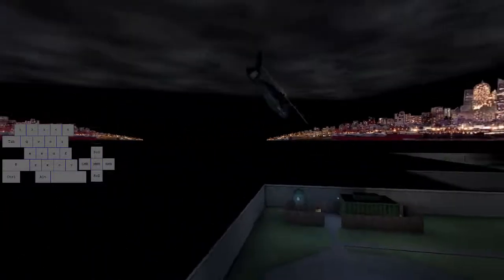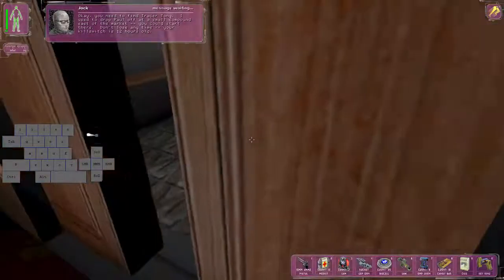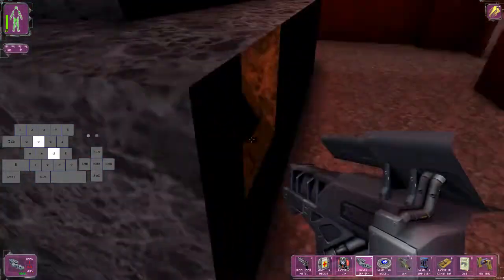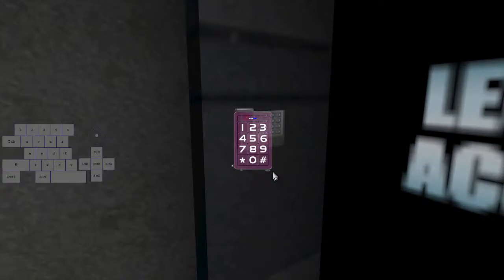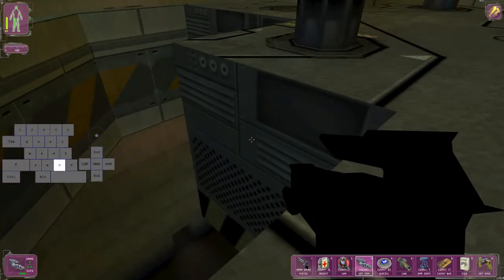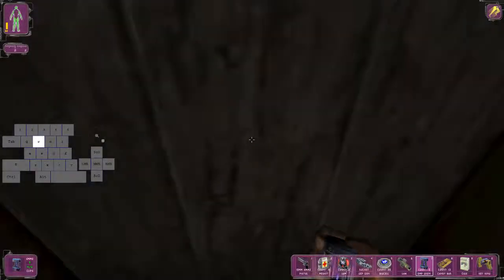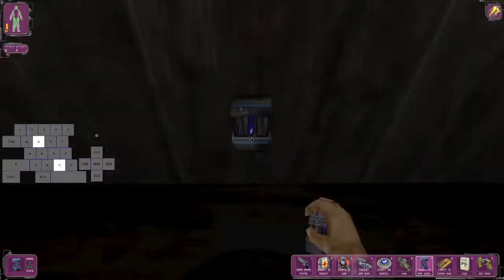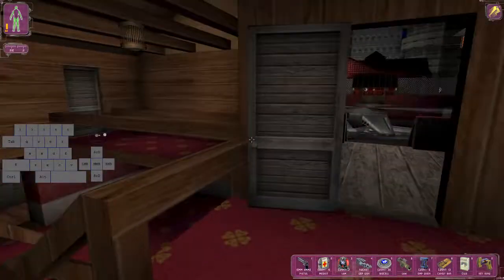Deus Ex speedrun tutorial part 6: Hong Kong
I meant to say lean right instead of lean left when exiting the out of bounds in Tong's Lab.
Codes:
06288
6512
12 (if you have no rockets)
55655
mchow
damocles (if you don't do the double grenade clip at the UC)